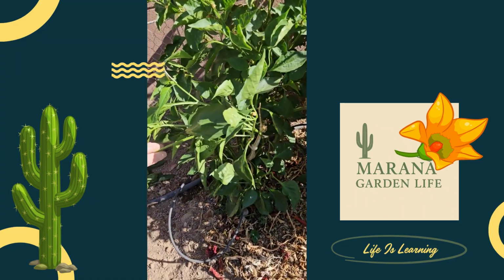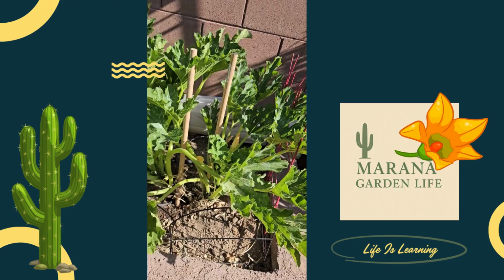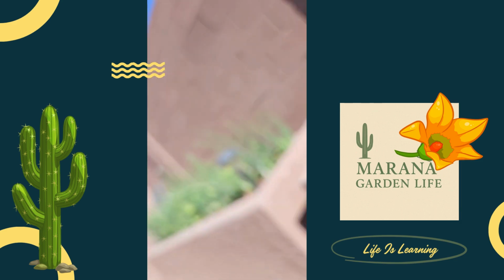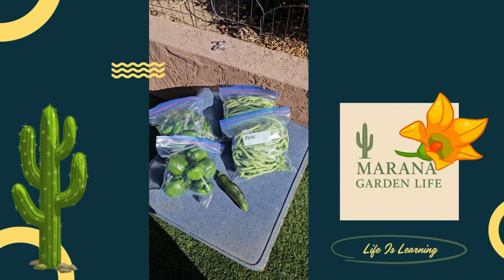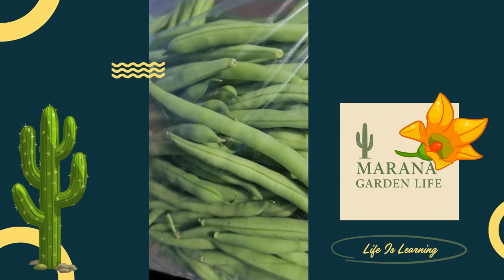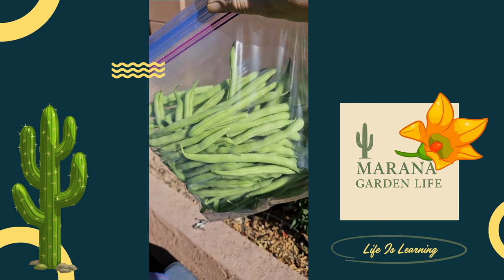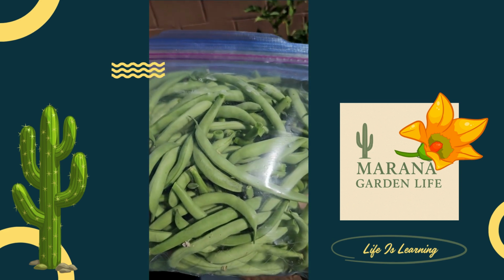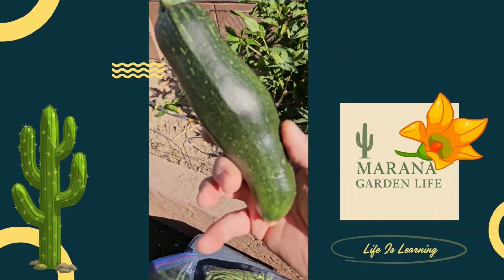Marana Arizona Zone 9 - Raised Garden Bed Ep 9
🌱 The Joy of Your First Harvest — Why It’s More Than Just Picking Vegetables! 🌿

There’s nothing quite like that magical moment when you step into your garden and harvest your very first crop. Whether it’s crisp cucumbers, vibrant tomatoes, or tender zucchini, the excitement of that first harvest is something every gardener remembers.

In today’s video, I’ll take you along as I experience and share the thrill of my first harvest of the season. It’s not just about picking vegetables — it’s about witnessing all the care, effort, and patience come full circle.

You’ll see:
✅ The satisfying moment of harvesting produce grown from seed
✅ Why that first harvest fuels your passion and commitment to gardening
✅ Tips for knowing when your vegetables are perfectly ready to pick
✅ How harvesting at the right time rewards you with the best flavor and texture

For new gardeners, that first harvest is a reminder that your hard work pays off. For seasoned growers, it rekindles the simple joy that made you fall in love with gardening in the first place.

Join me as I reflect on what makes this milestone so special and share a few tips for making the most of your early harvests.

Zucchini Blossom Rot:
For a comprehensive understanding and detailed guidance, you can read the full article here:
👉 How to Manage Blossom-End Rot in Zucchini

This resource should equip you with the knowledge to keep your zucchini plants healthy and productive.